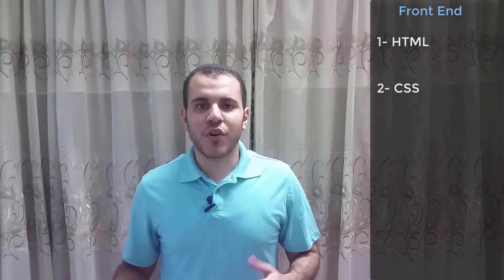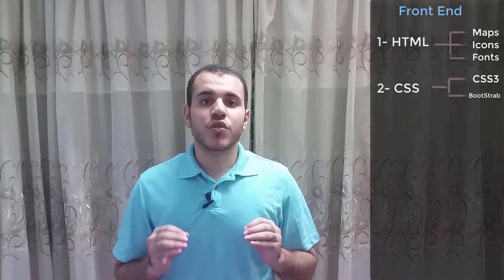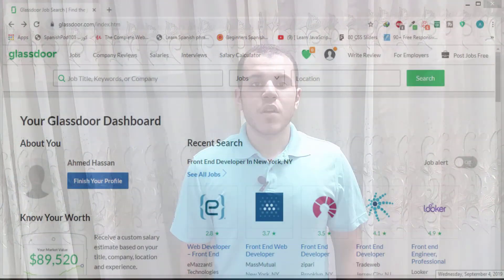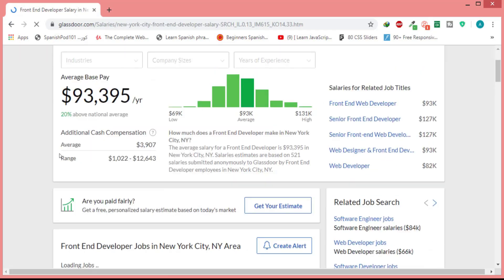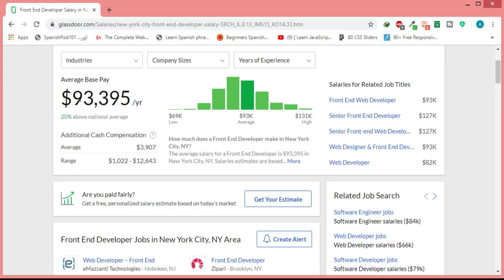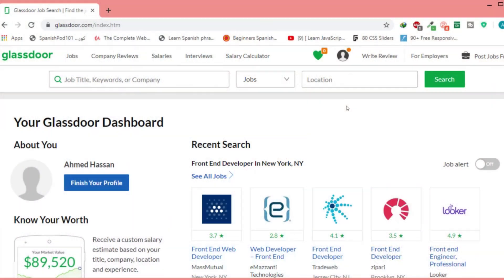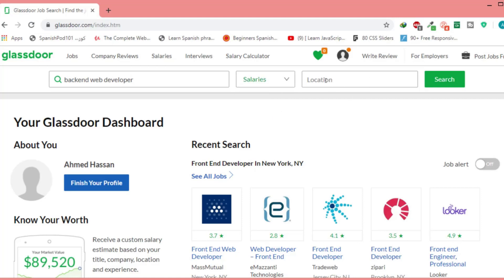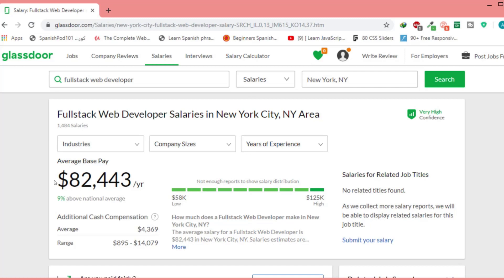How to become a web developer (front end/back end/full stack)? | web development road map series #1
in this video you will know the road map to we web development
how you can be a web developer
what you should study to be a front end web developer
what you should study to be a back end web developer
what you should study to be a fullstack web developer